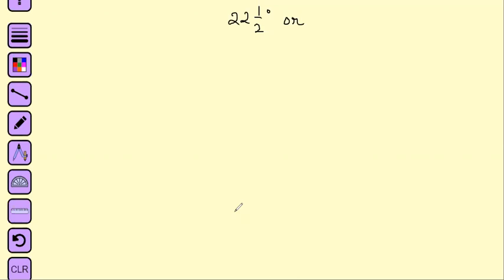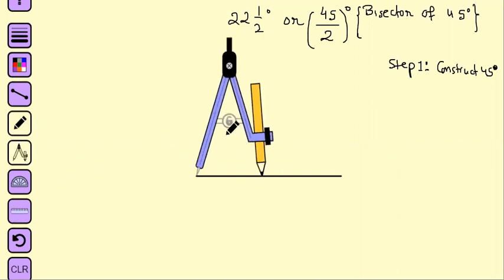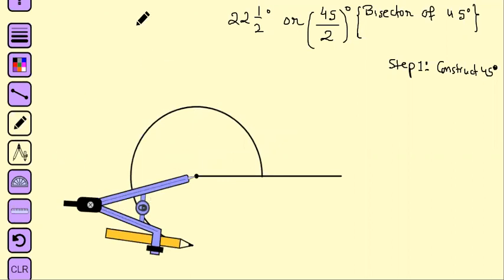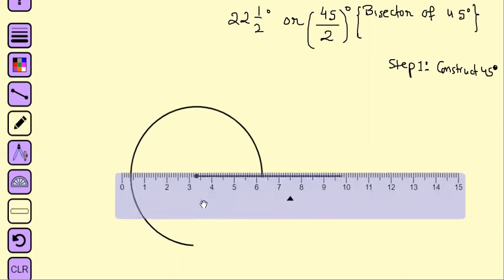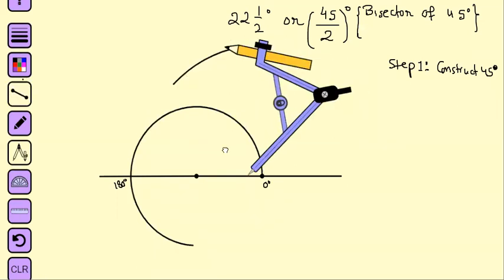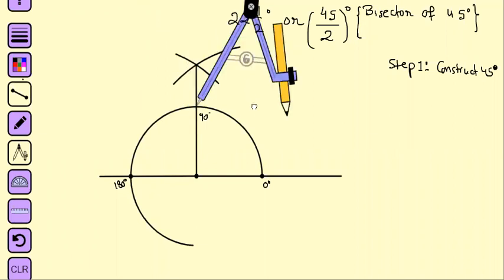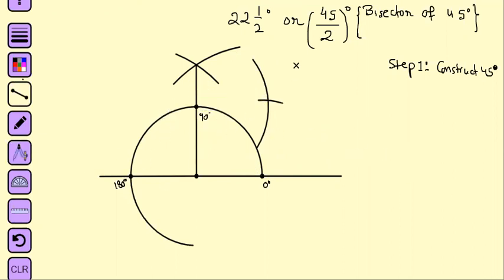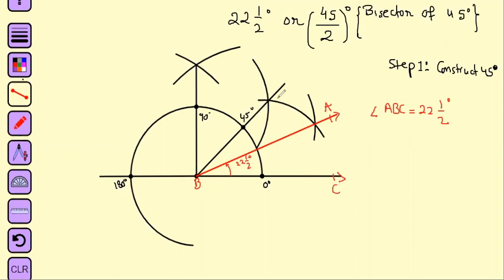Construct 22.5 degree | Construct 22 and half degree | 45 by 2 degree | bisect 45 degree| class 9th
Construct 22.5 degree, Construct 22 and half degree, 45 by 2 degree, bisect 45 degree, class 9th, class 9 construction, Ex 11.1 class 9, Q3 part 2,